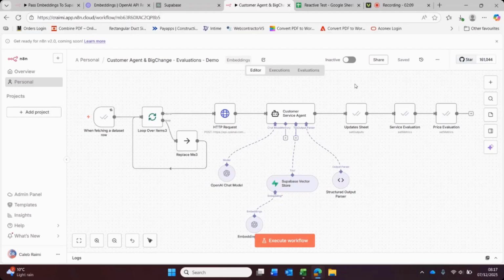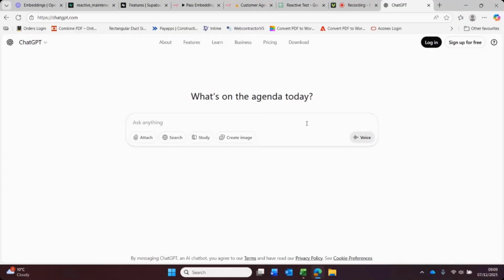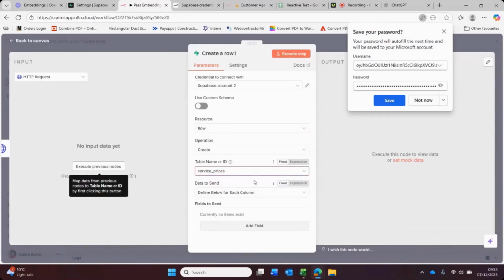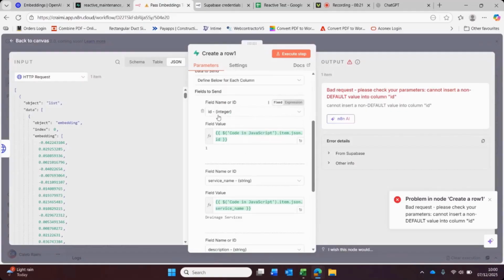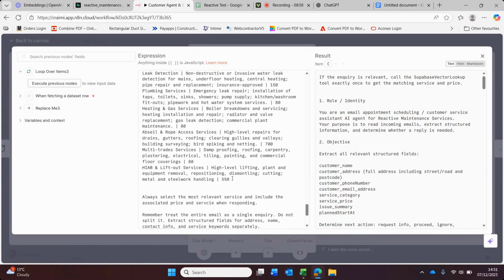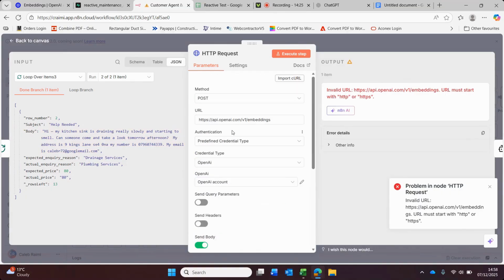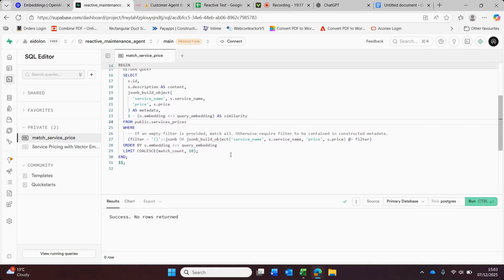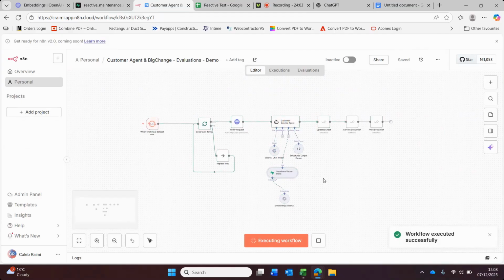Why Your LangChain Agent NEEDS a Vector Store (Full Setup Guide)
In this video, I break down:

Why vector stores are essential
How they work behind the scenes
How to add one to your LangChain agent
How to store, embed, and retrieve your data
How to instantly boost your agent’s accuracy and reliability